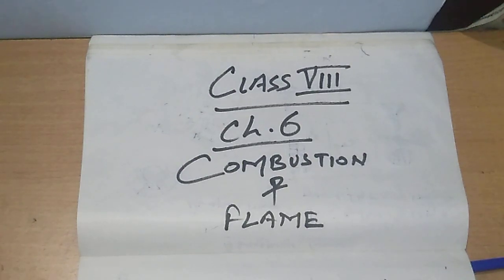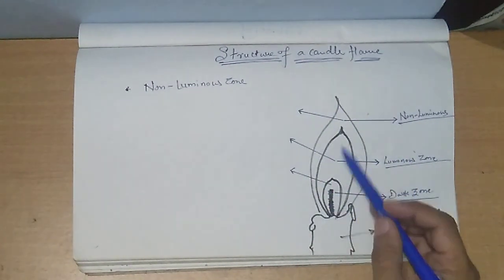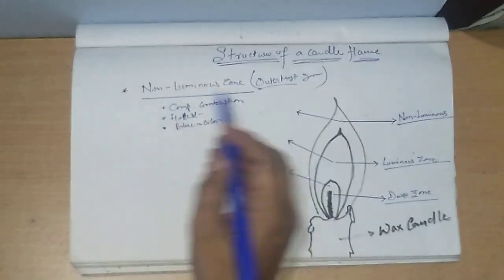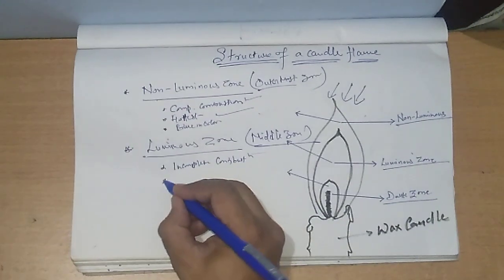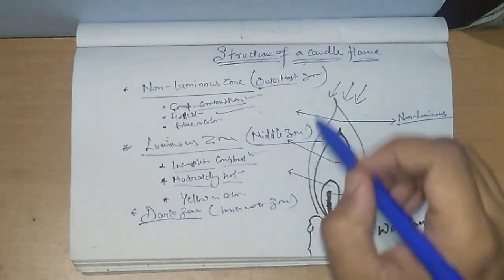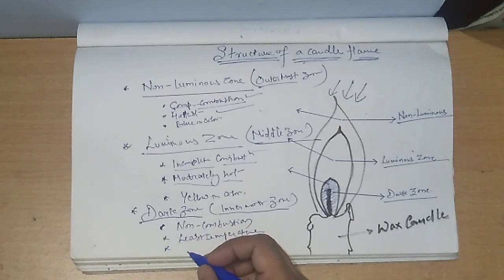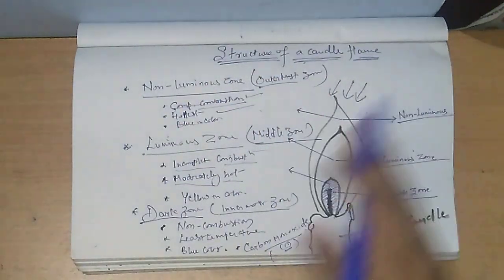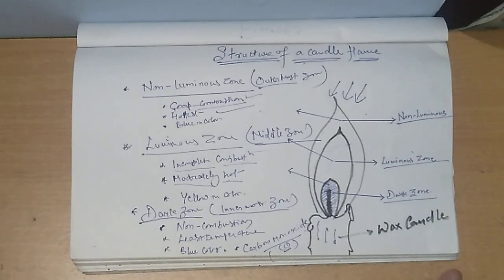Science Class VIII Chapter 6 Combustion and Flame